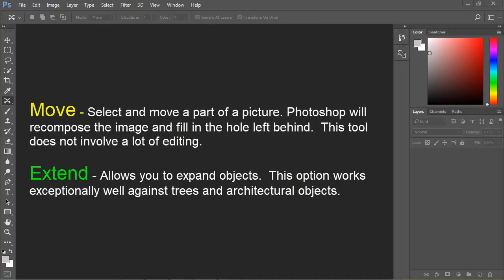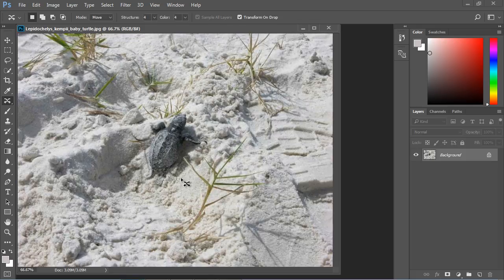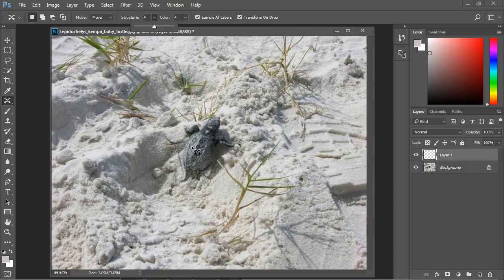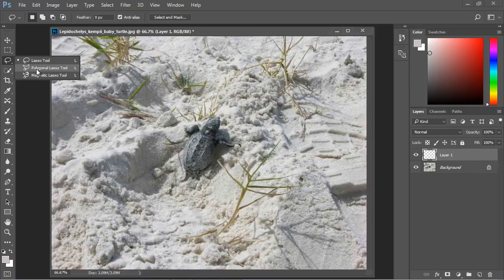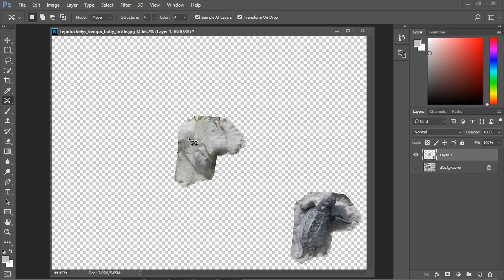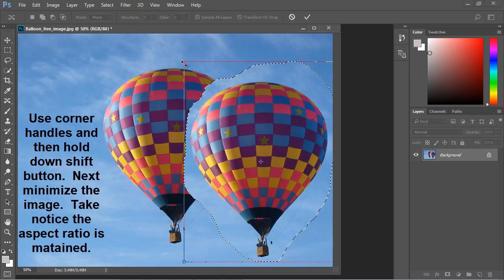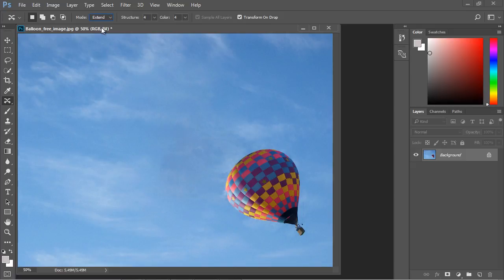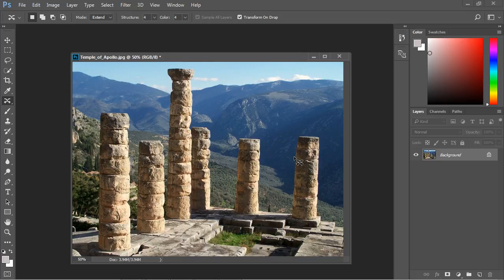Photoshop Tutorial for Beginners - 11 - Content Aware Move Tool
In this video we take a look at content aware move.